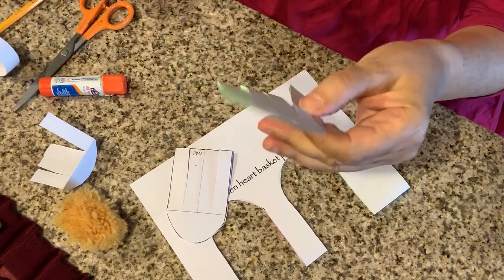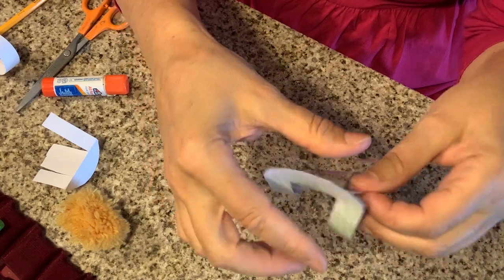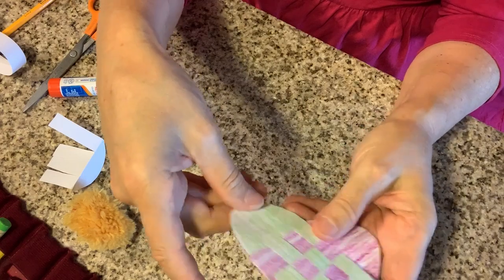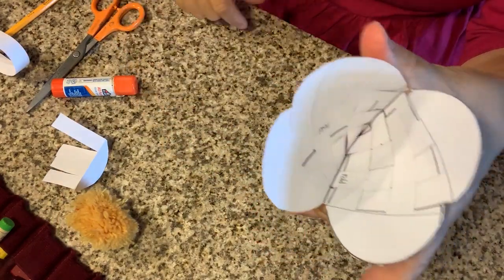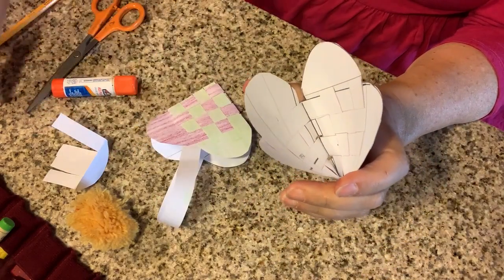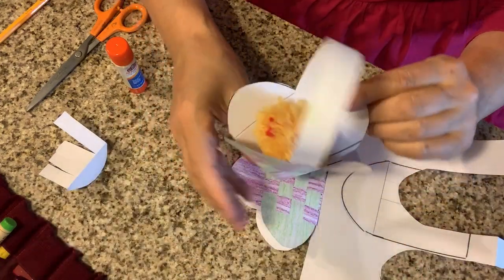Woven heart basket tutorial--for May Day, Valentine's Day, Christmas or anytime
Thank you for visiting my channel. I hope you find resources to support you on your journey. These resources are my gift to you. I've disabled ads on my channel to make your viewing experience more pleasant. If you'd like, you can buy me a cup of tea. Any donations, small or large, are appreciated and received with gratitude!
Happy May! Here is a tutorial on how to make a woven heart basket that you can use for May Day or anytime.

To make this, you only need a piece of paper--copy paper, construction paper or other midweight paper, crayons or markers for coloring if you want, scissors and for the handle, glue or a stapler to attach a paper one or a piece of yarn and hole punch.

Even though I didn't celebrate May Day as a child, I must have read a book or story about it, because I found it fascinating--flowers, Maypoles, flower crowns, dancing. I was thrilled when I found Waldorf education and went to my first Mayfair, complete with all of these things.

In my classroom, I celebrated May Day all May long--enjoy!